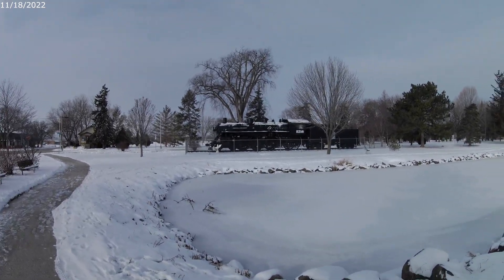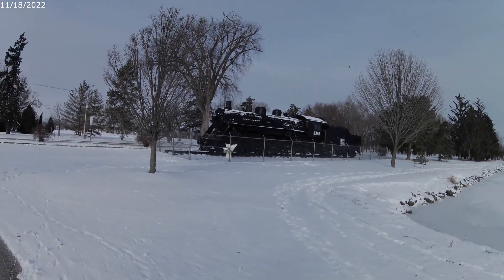Steam Locomotive #2714 Fond Du Lac, WI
Lakeside park entrance, at the north end of main street, Fond Du Lac, Wisconsin (south end of Lake Winnebago).
Steam locomotive 2714 decked out for Christmas. Monday, December 19th 2022.
Temperature is 8 degrees F.
A quick walk around of this old steam locomotive with a few facts mentioned.